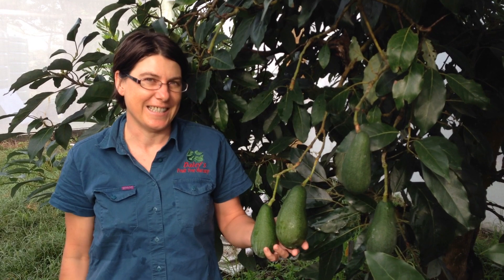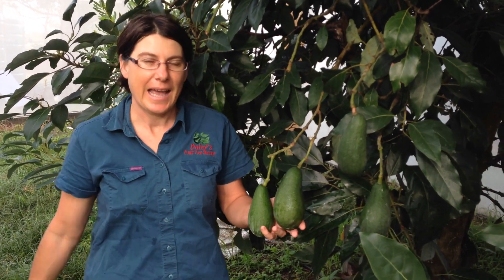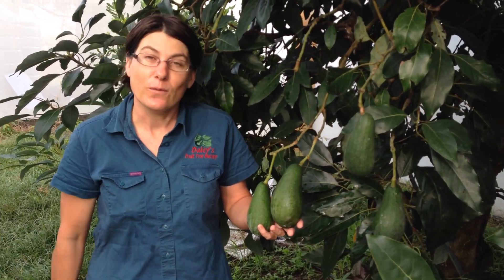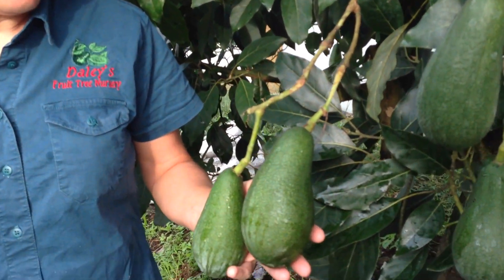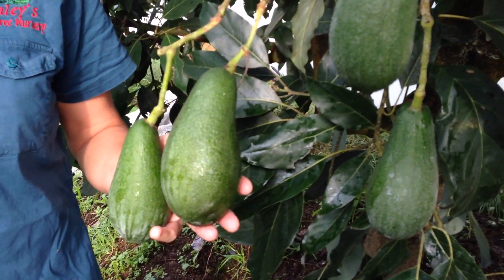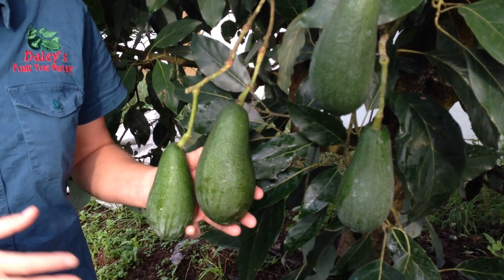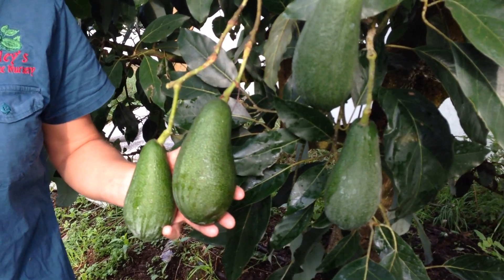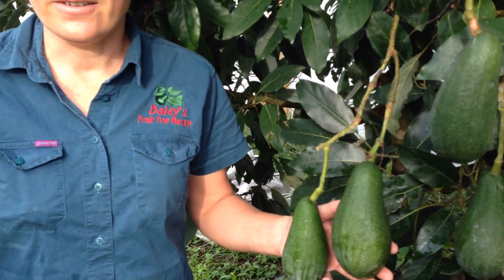When to Pick Avocados - From the Tree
You can find out all of the fruiting times when it is best to start this pick & try method here:

Many people don't know the time to pick Avocados from the Tree and as a result instead of being creamy they ripen black and grainy. In this video we talk about how to know when to pick your Avocados from the tree to get the best results.

Avocado Trees are for sale from Daleys Fruit Tree Nursery and can be purchased and delivered to your home here: